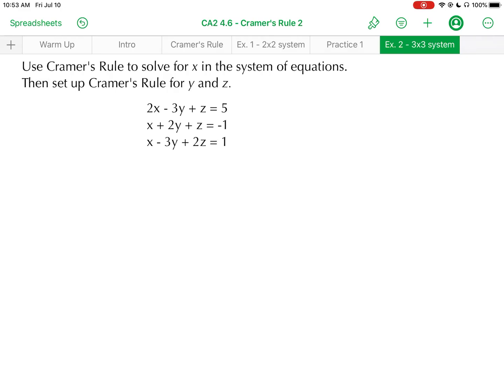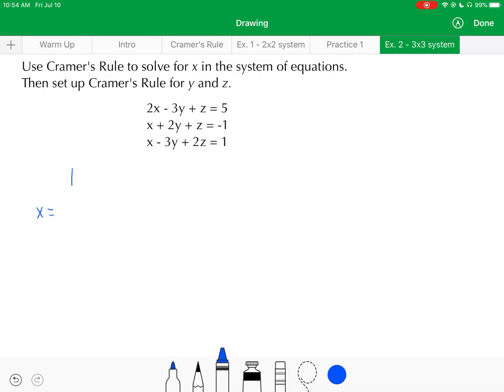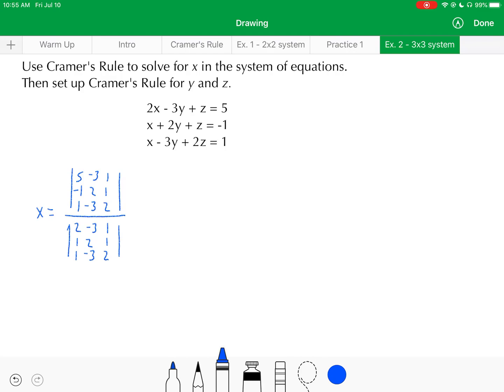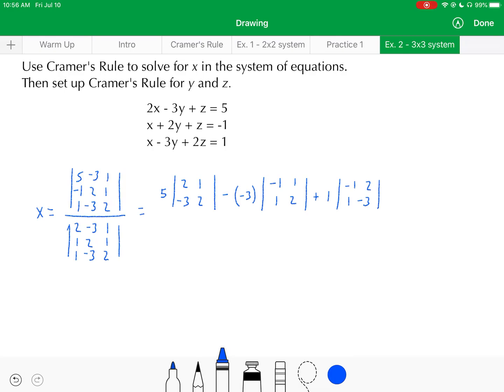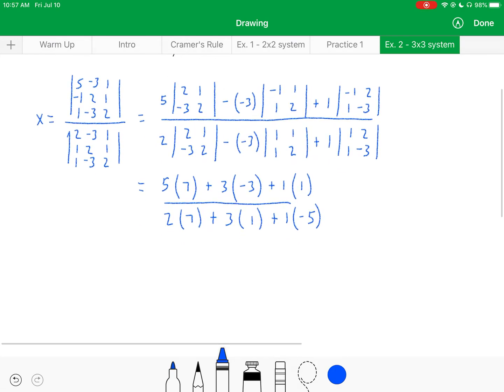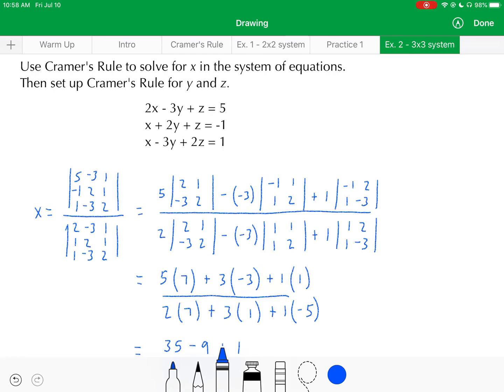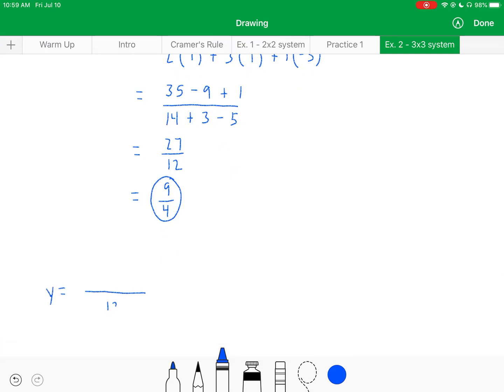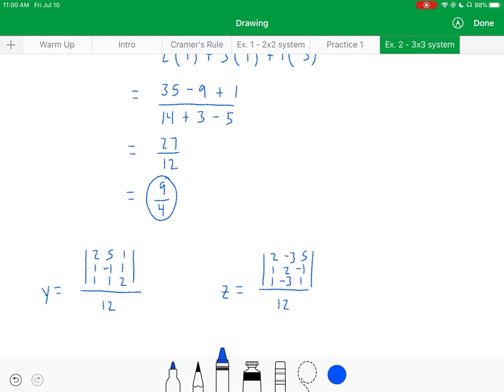CA2 4.6 - Cramer's Rule #2 (3x3)